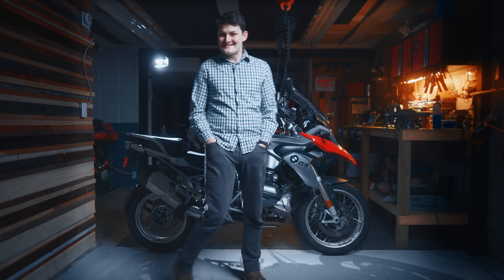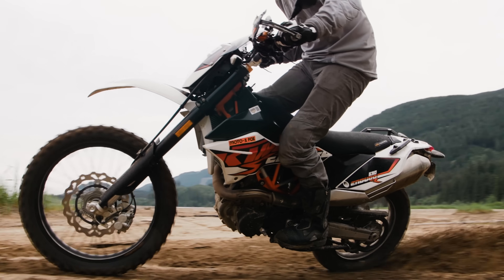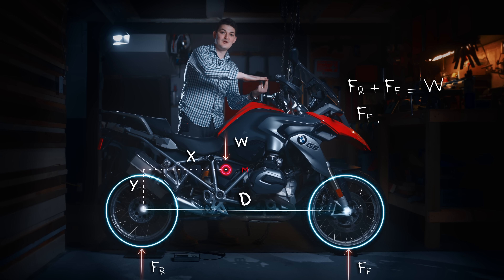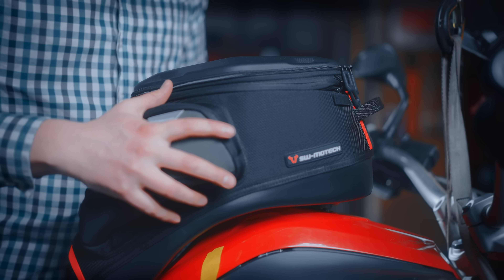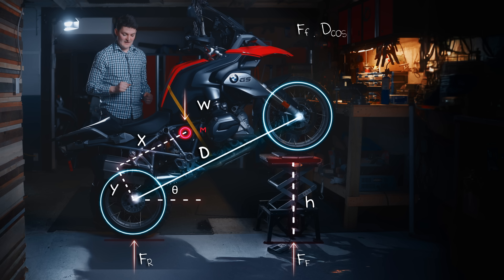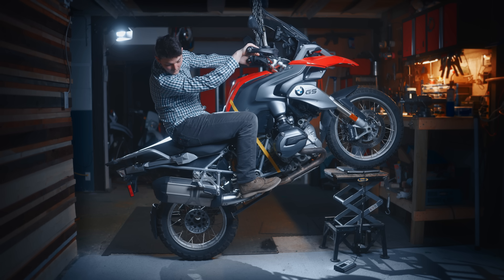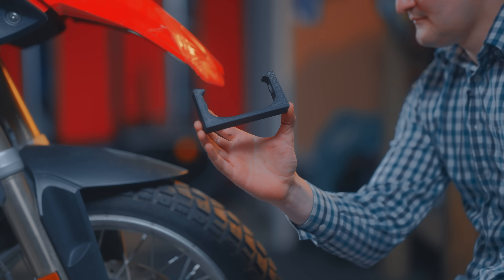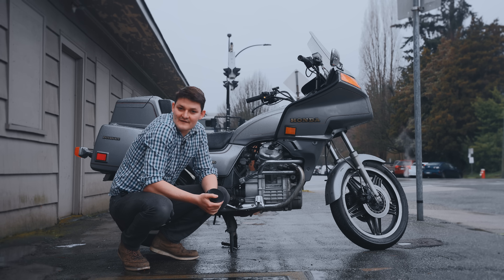Mark Your Motorcycle’s Centre of Gravity with a Bathroom Scale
Directed and Edited by Edwin El Bainou